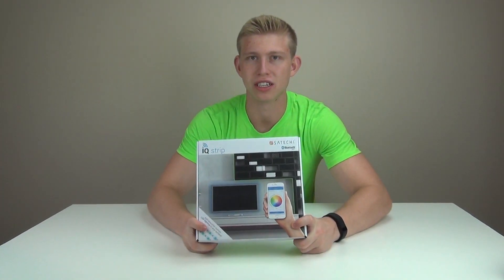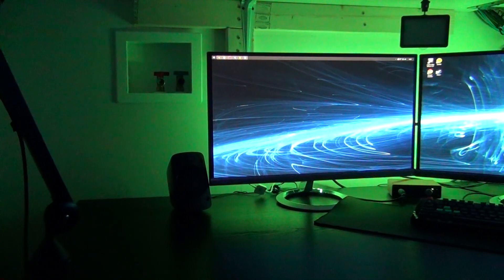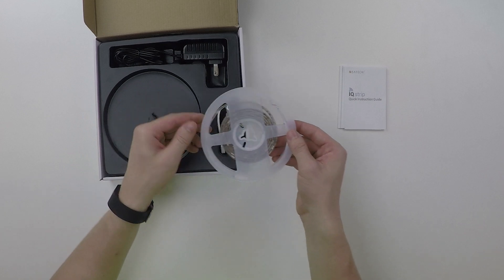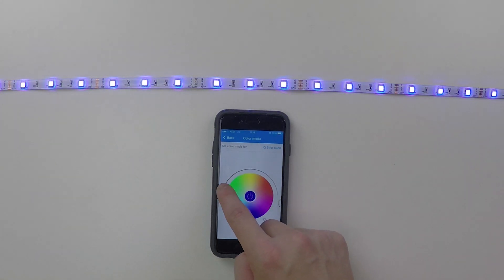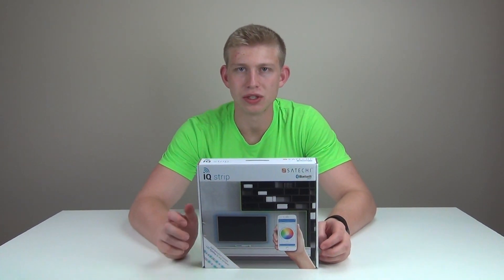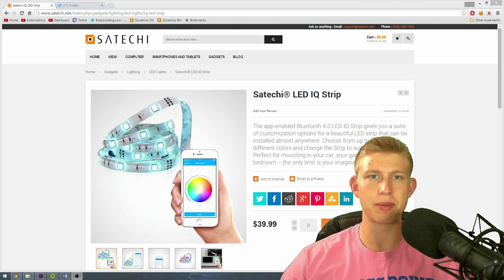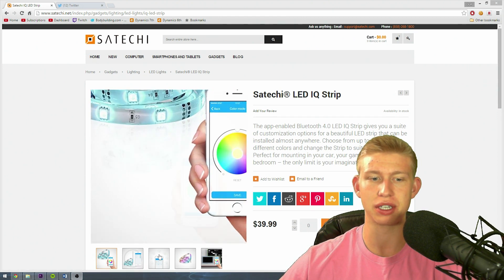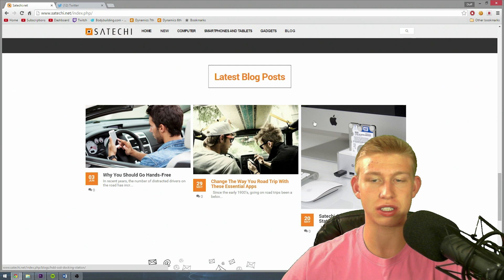Best Gaming Room Addition? (Satechi® LED IQ Strip)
Satechi® LED IQ Strip